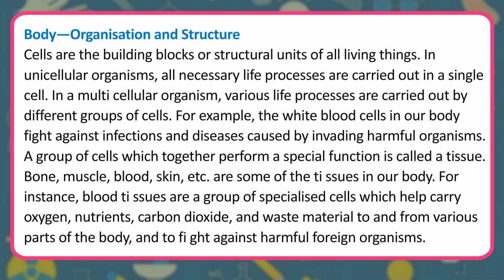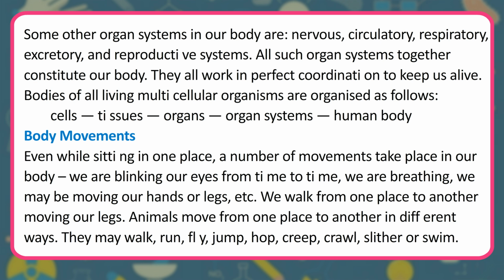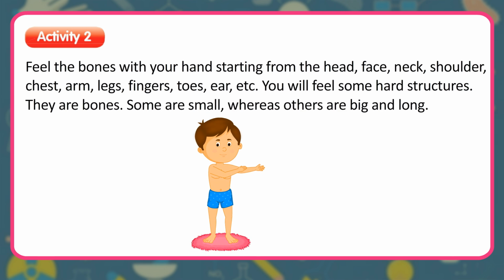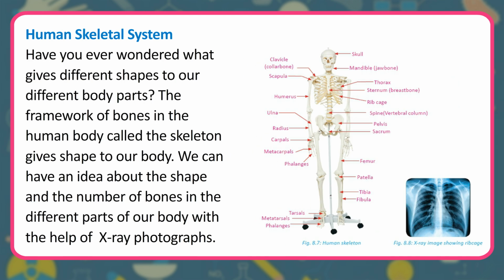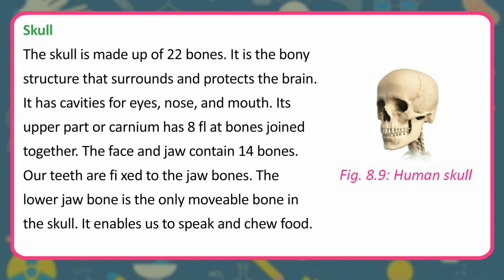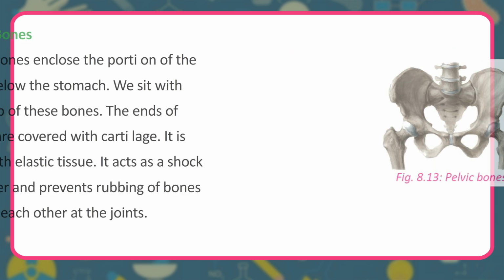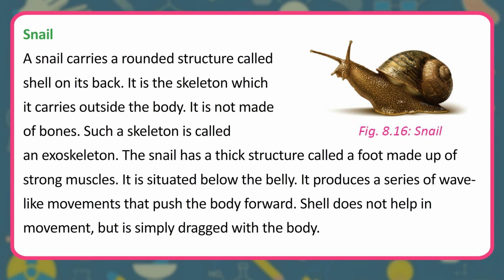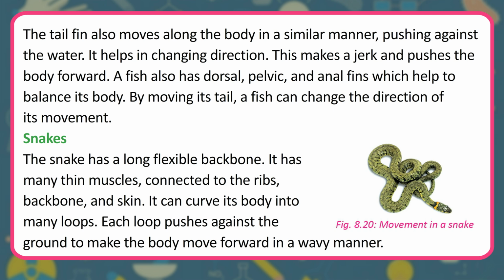Chapter-8 || Science Class-6 || Friends Publication